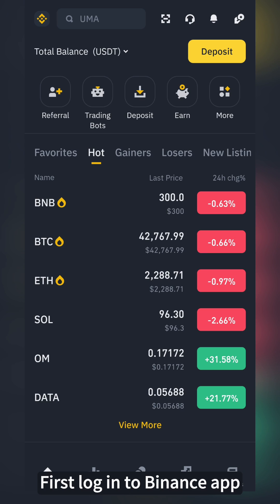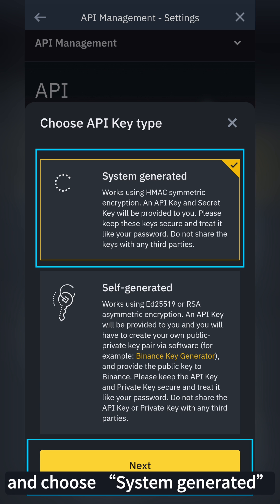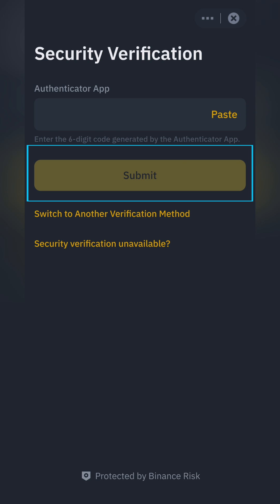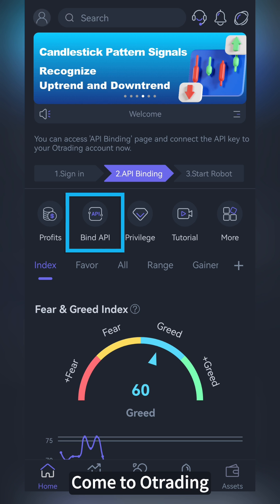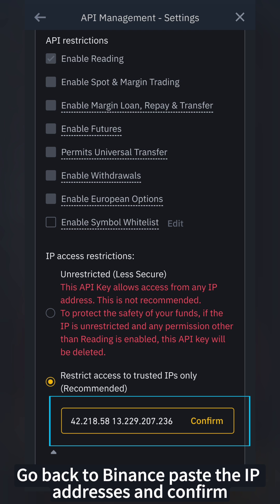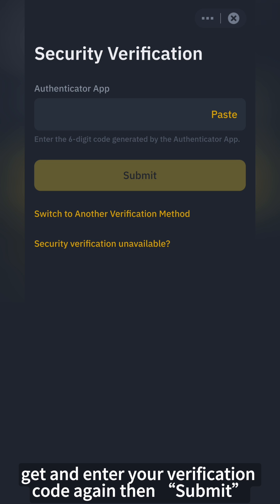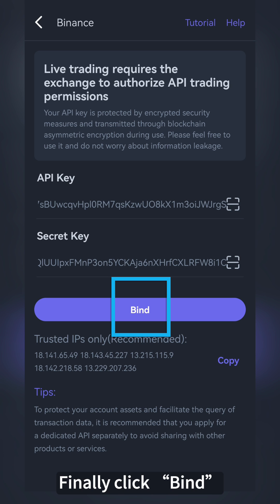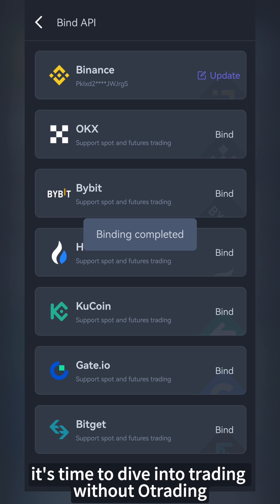如何从币安创建并绑定API Key到Otrading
在这个视频中，我们将向您展示如何从币安创建并绑定API Key到Otrading。
现在，让我们开始吧：

1. 首先，请登录币安APP, 在主页找到“更多”。
2. 向下滚动并找到“API管理”。
3. 点击“创建API”并选择“系统生成”。然后点击“下一步”。
4. 输入一个自定义标签，如Otrading，并点击“下一步”。
5. 获取并输入你的验证码，点击“提交”。

您的API密钥已创建成功。

6. 接下来，点击“编辑”并选择“仅限可信IP地址访问”。
7. 进入Otrading的绑定API。
8. 选择币安，复制提供的IP地址。
9. 返回币安，粘贴IP地址并确认。
10. 勾选“启用现货和保证金交易”以及“启用合约”。
11. 点击“保存”后，再次获取并输入你的验证码，然后点击“提交”。
12. 在编辑 API 成功后，从币安复制API Key和Secret Key，并粘贴到Otrading中。
13. 最后，点击“绑定”。
14. 阅读并接受“第三方交易安全授权提示”。

如果弹出“绑定完成”，就可以开始使用Otrading进行交易了。